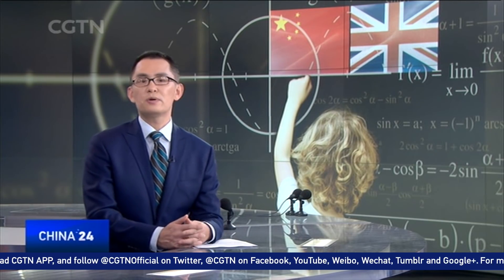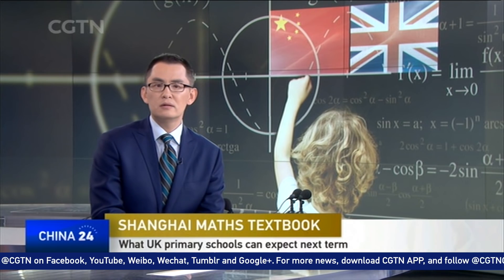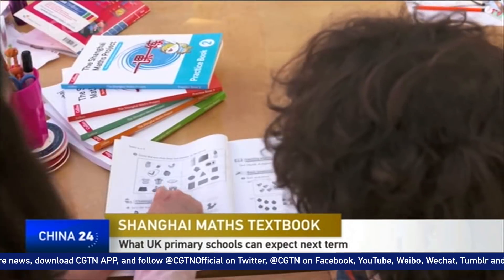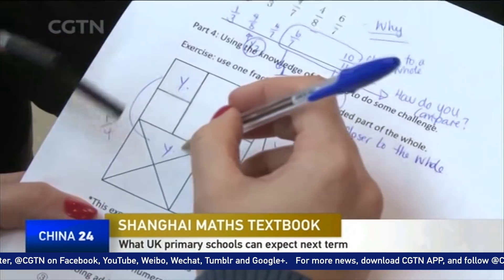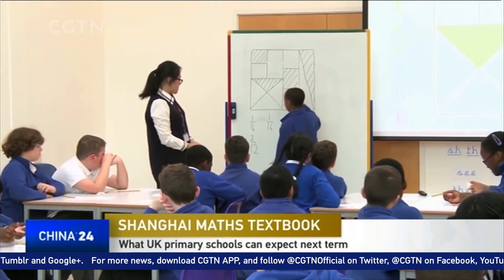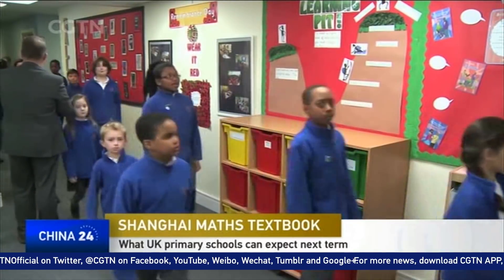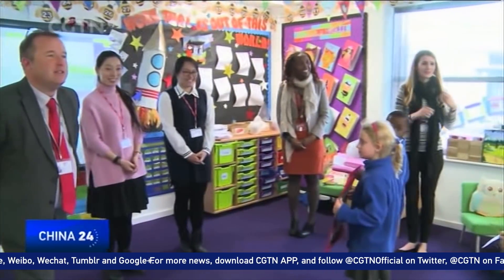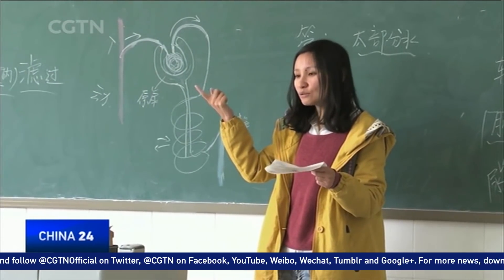UK seeks the secret weapon behind Shanghai students' math success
Chinese teaching practices and discipline have been in the spotlight recently, with the UK's plans to adapt and translate a Chinese, or more precisely, a Shanghai math textbook into English for its primary schools, especially the public ones.